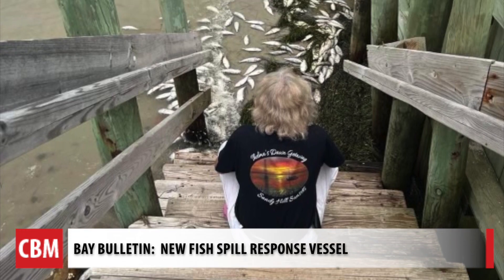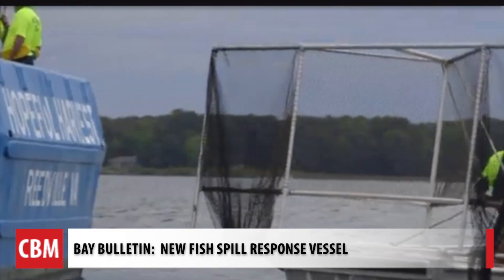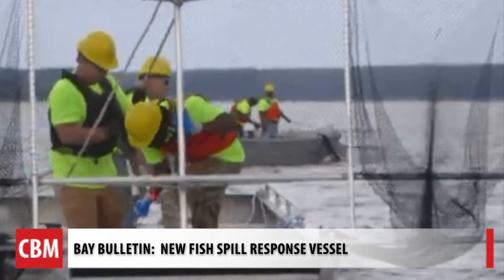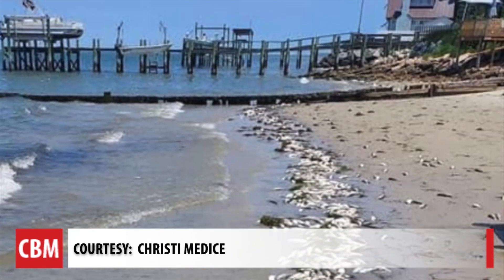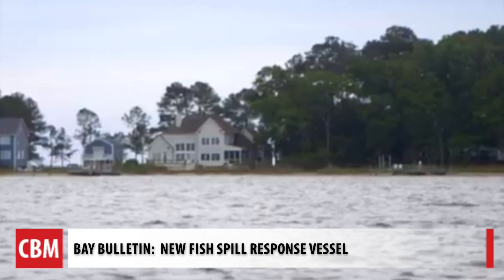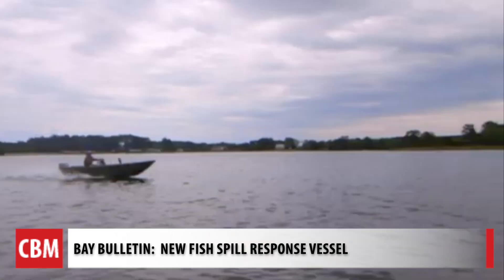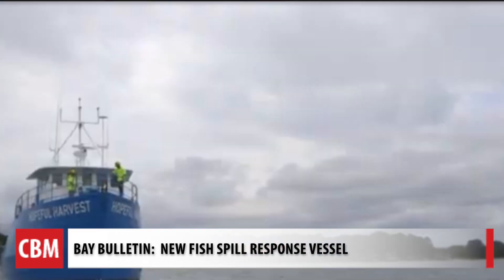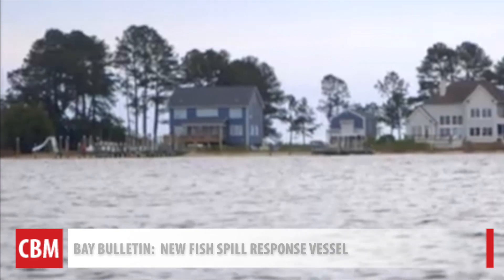New Fish Spills Response Vessel is Ready to Deploy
Following the problem of dead fish washing up on Virginia beaches, Ocean Harvesters and Omega Protein have a new response vessel to get them out of the water before they relocate.  Chesapeake Bay Foundation said the solution only addresses part of the problem.